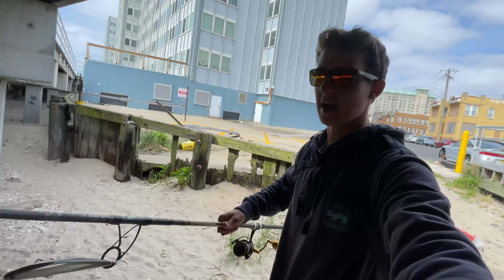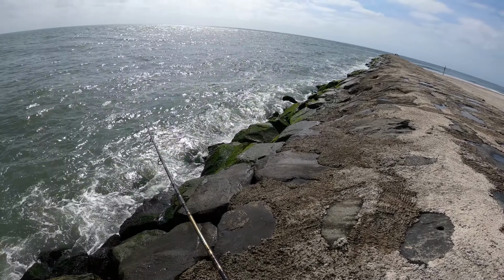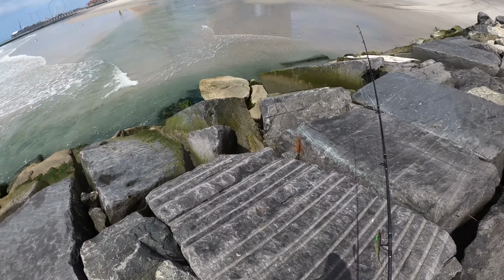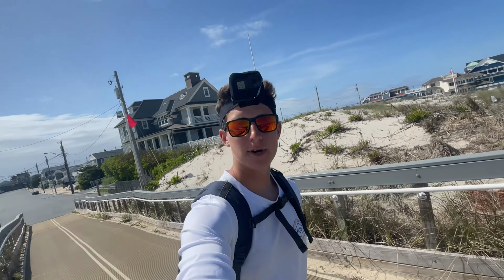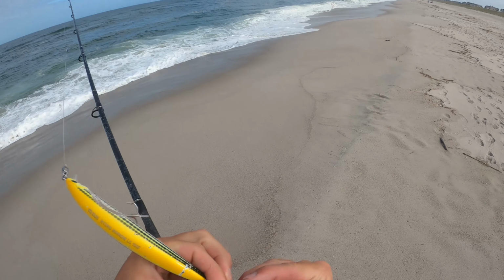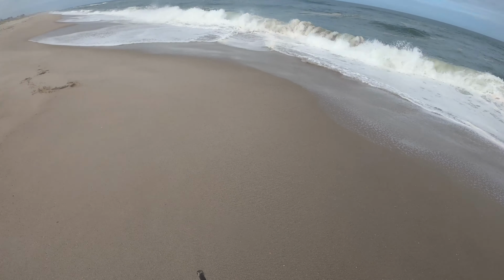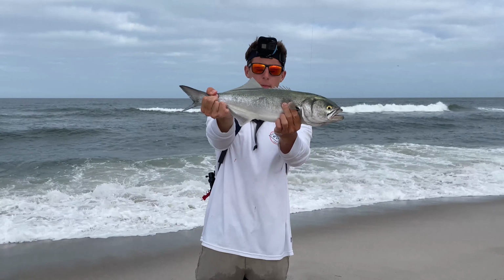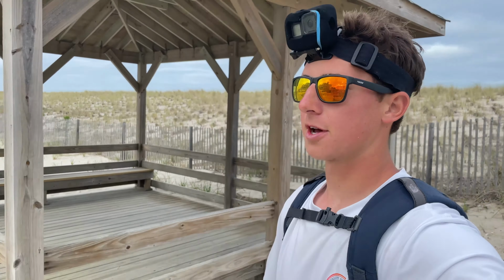Searching the Jersey Shore for A Bite! New Jersey Surf Fishing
A surf fishing marathon from Atlantic County to Ocean County searching for a striped bass or bluefish bite on plugs and lures.

Bait/ Tackle Used-
clams in shell
clams not in shell

Camera Gear-

GoPro Hero 5 Black
GoPro Hero 8 Black
GoPro Chest Mount
GoPro Head Mount
GoPro Mic Adapter
Saramonic GoPro Mic

Reels

Shimano Sedona (1000)
*great ultralight reel for trout + panfish
Shimano Nasci (3000)-
*incredibly smooth light tackle reel
Okuma Epixir (35)
*great compact reel for bass + flounder
Diawa BG (3500)
*great reel for all saltwater applications
Penn Battle (4000)
Penn Spinfisher (7500)-
*affordable and durable reel for saltwater
Diawa BG (8000)
*great affordable reel for shark fishing

Rods

Diawa Spinmatic (5’6”)-
Penn Rampage (6’4”)-
St. Croix Premiere Spinning (7’)-
Star Stellar Lite (7’6”)
Tsunami Airwave Elite (8’8” & 11’)-
Tica Surf (11’)-
Okuma Longitude (12’)-

Song-